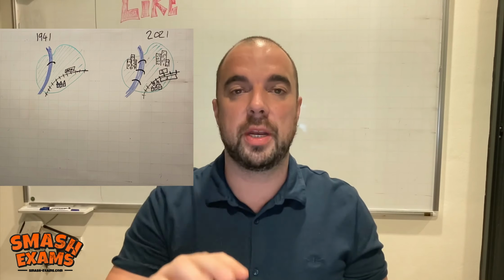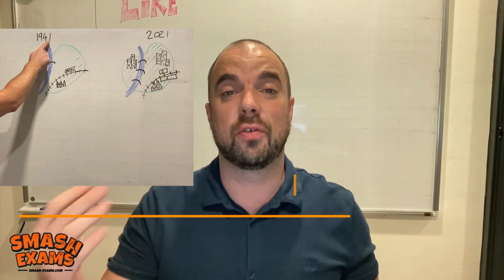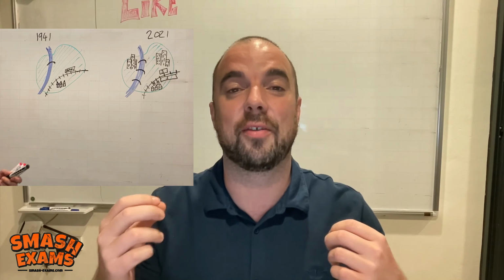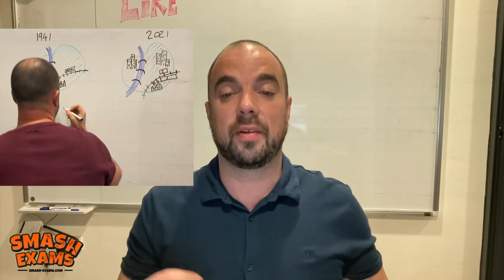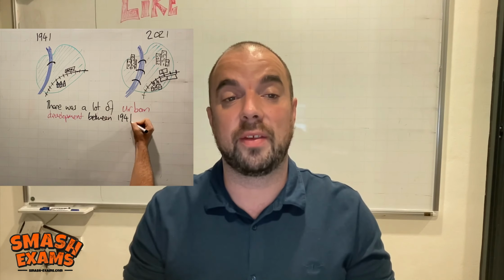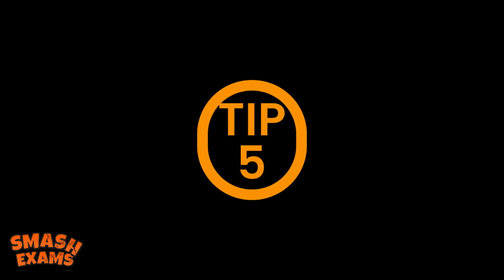Collocation for IELTS (writing task 1)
In this short video, we discover what the IELTS band descriptors mean when they say 'Collocation'. It is needed to get a band 7 in the IELTS Academic Writing task 1.

➡️ Watch as we discover what collocation means and how to use it in the IELTS Academic task 1.

The International English Language Testing System (IELTS) is for non-native English speakers to test their proficiency, allowing them to work and study in English speaking countries.

➡️ These tips will help you to achieve a band 7 on the IELTS Academic Writing Task 1.

Watch this video if you want to know what that weird word, collocation means and how to achieve the skills needed to Smash the IELTS writing task.